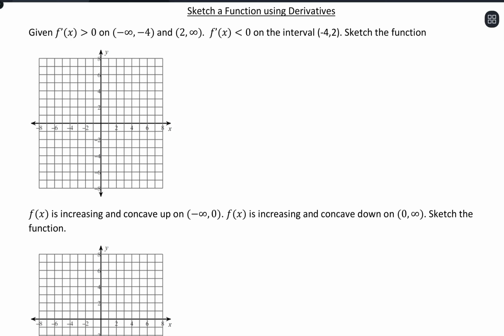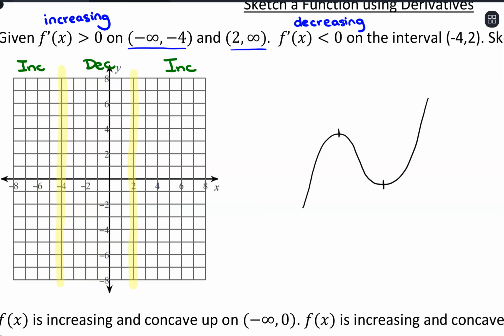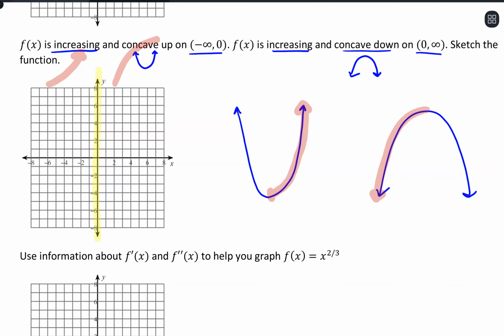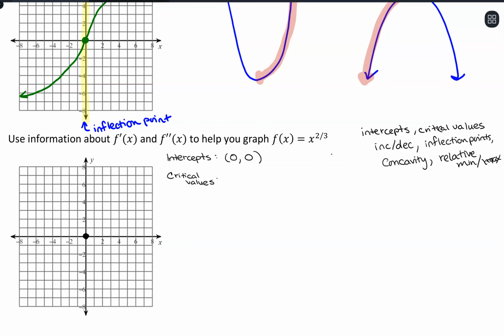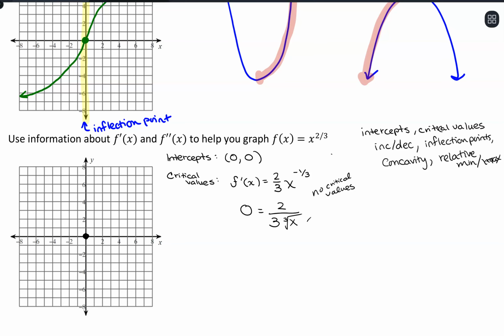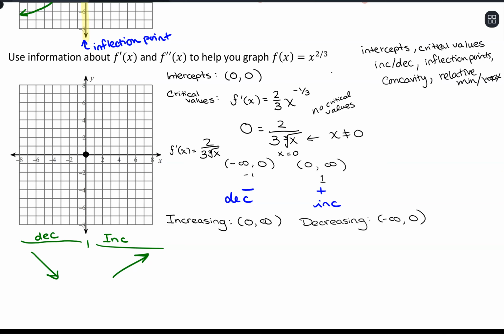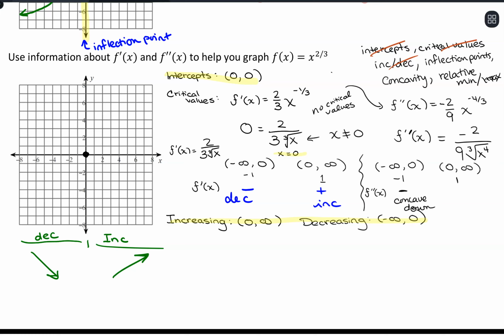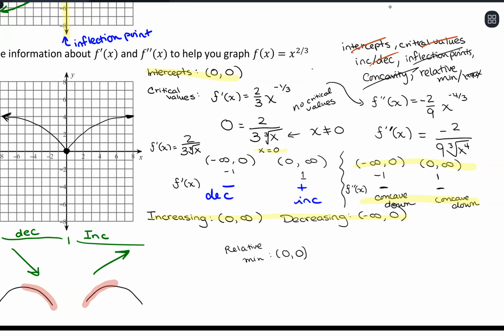Sketch a Function Using Derivatives